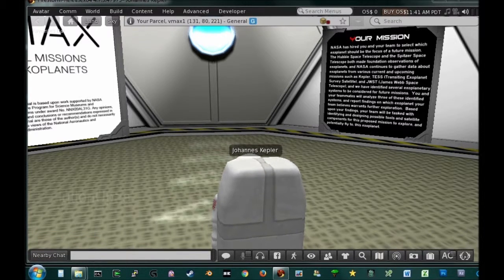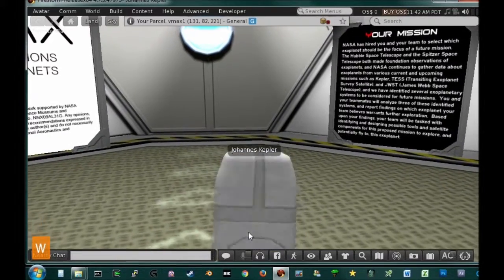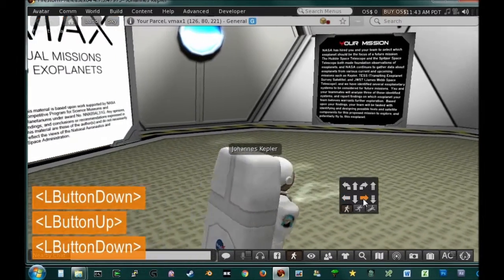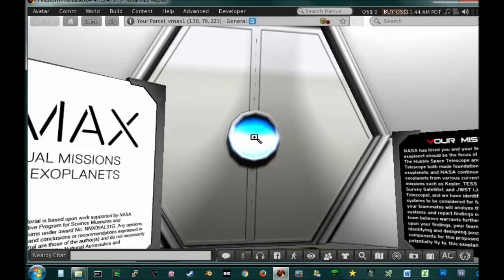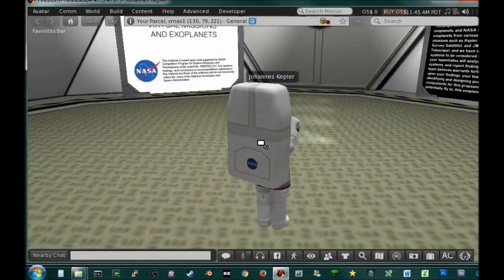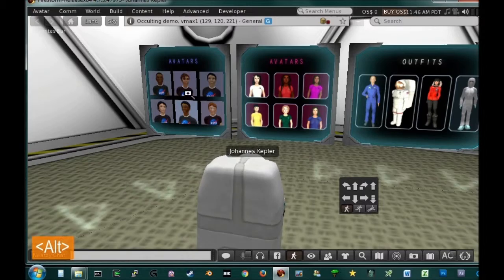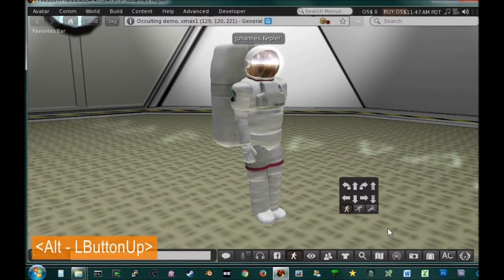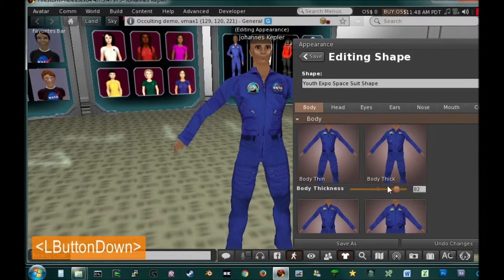2 - Video Tutorial: Moving and editing avatar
In this video we go over simple avatar movements and modifications.